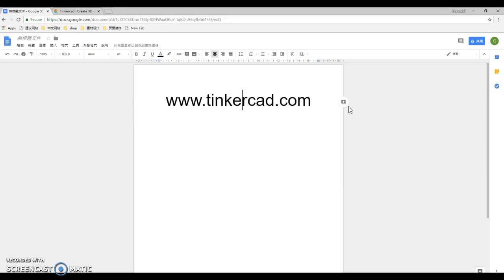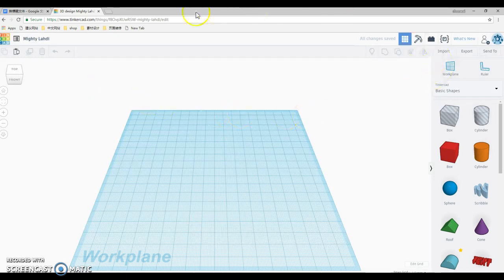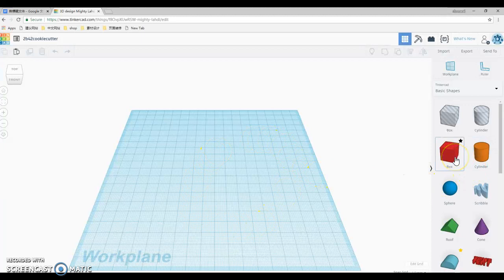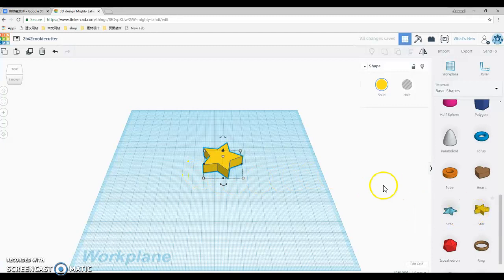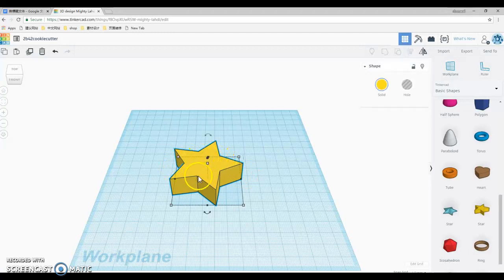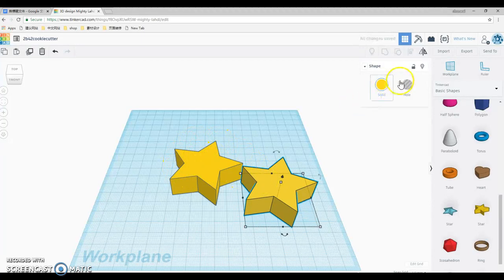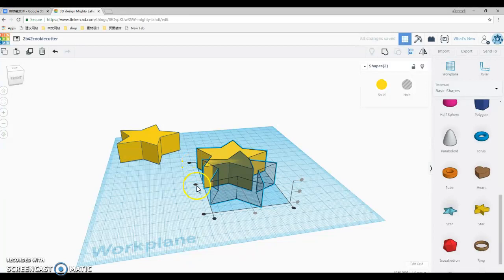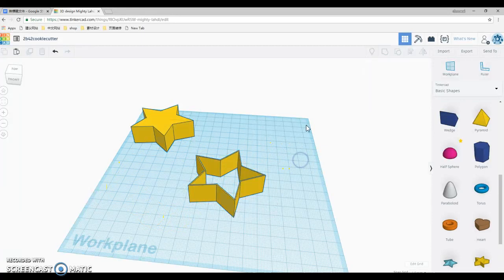Cookie cutter tinkerCAD part 1 (ENG)